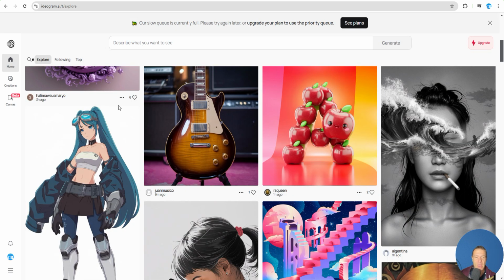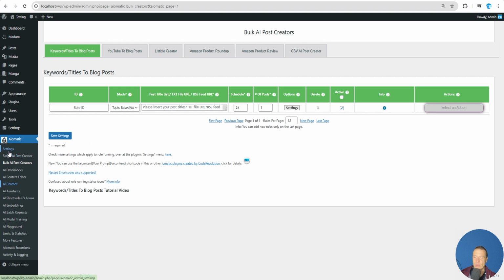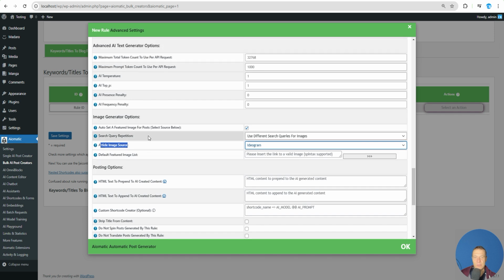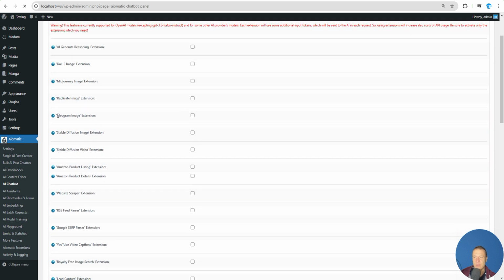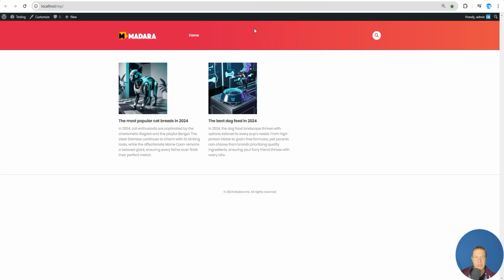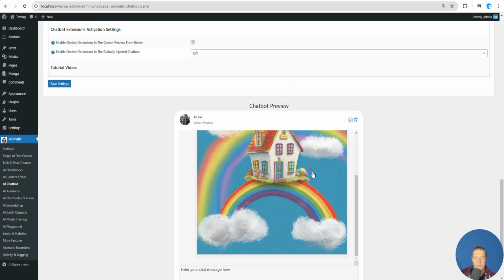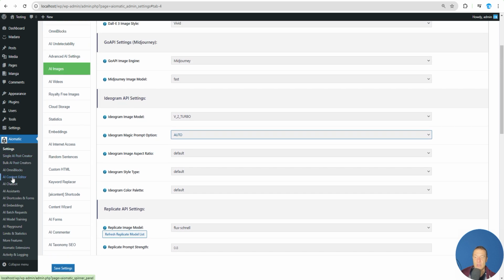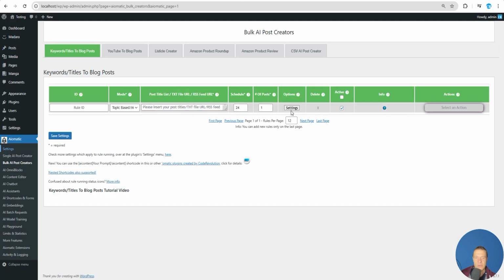Ideogram AI Image Generator Integration In The Latest Aimogen Update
🤔 ABOUT THIS VIDEO 👇
I'm Szabi, a passionate WordPress developer, bringing you powerful tools to transform your content creation. I added support for Ideogram in the latest Aimogen update, go ahead guys and check it, it creates really awesome images for your posts!

Szabi - CodeRevolution.